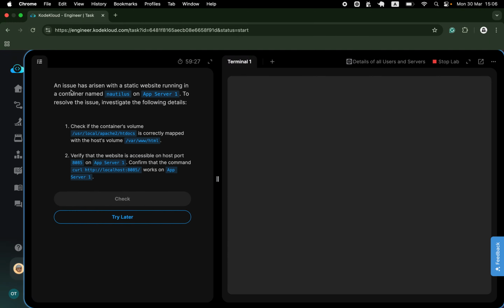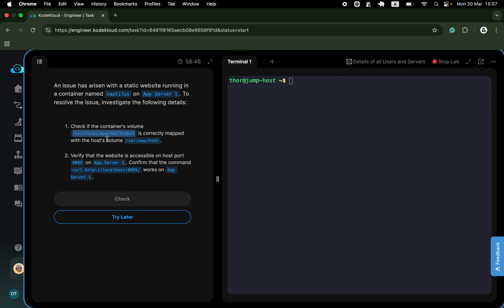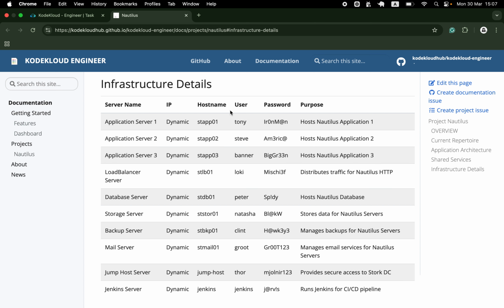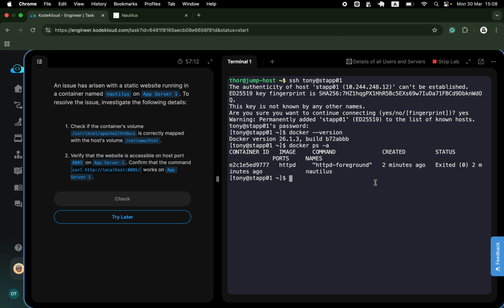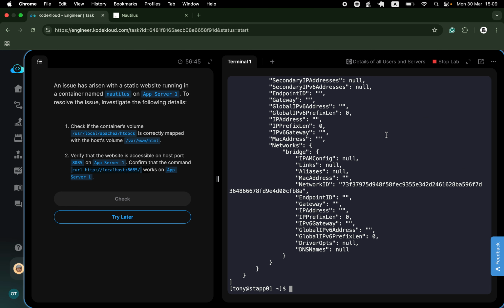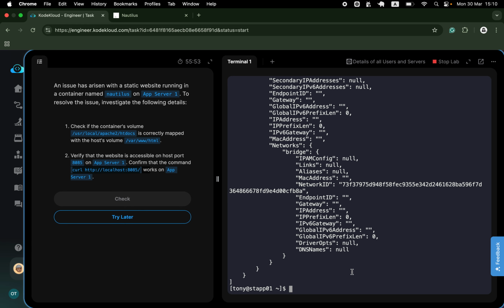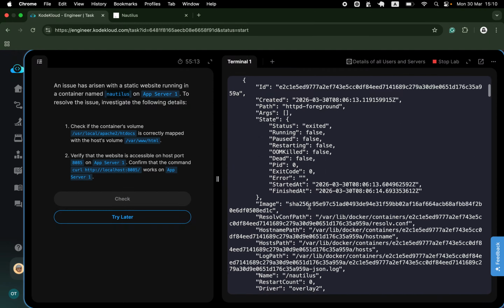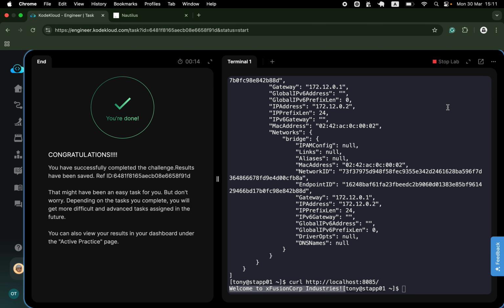Troubleshooting and Container Mapping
In this final lab of the Docker series, we resolve a production issue with a static website running in a container named Matalius on App Server 1. The goal is to investigate why the service is down, verify volume mapping, and ensure the host port is correctly bound to the container.

Key Learning Objectives:

Volume Mapping Verification:

Ensuring the host volume on the physical machine is correctly mapped to the internal Docker container volume.

Confirming bidirectional data persistence between the host and the container.

Detailed Container Inspection:

Accessing App Server 1 (stapp01) as user Tony.

Using docker ps -a to identify that the Matalius container exists but has stopped running.

Utilizing docker inspect Matalius to analyze metadata, including current status and port configurations.

Port Binding & Connectivity:

Verifying that the internal container port (80/TCP) is correctly bound to the specified host port (8085).

Confirming that no manual fixes are needed for the port configuration as it matches the requirements.

Service Restoration & Final Audit:

Executing docker start Matalius to bring the web service back online.

Verifying the "running" state through a follow-up status check.

Testing the final website accessibility via the command line to confirm the "Welcome to xfusioncorp industries" message appears.

By completing this final lab, you have demonstrated the ability to diagnose container failures, inspect internal network bindings, and restore web services within a Linux server environment.